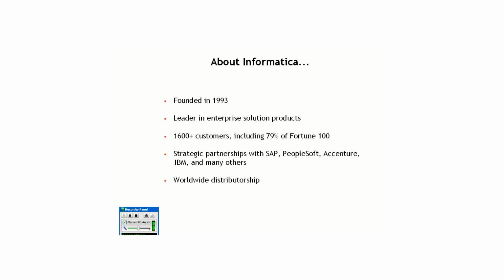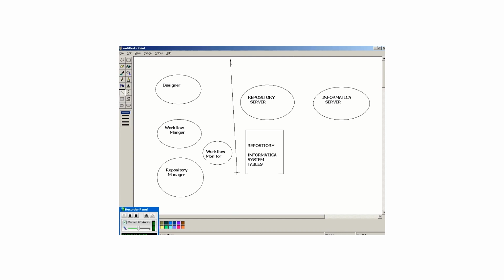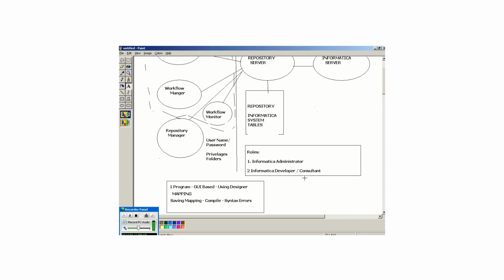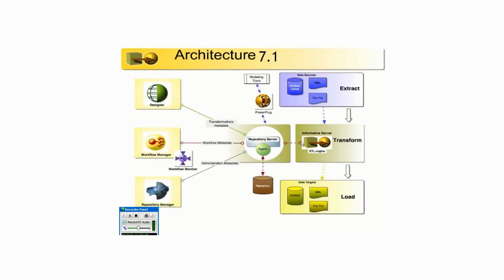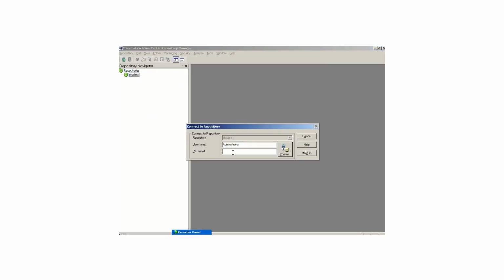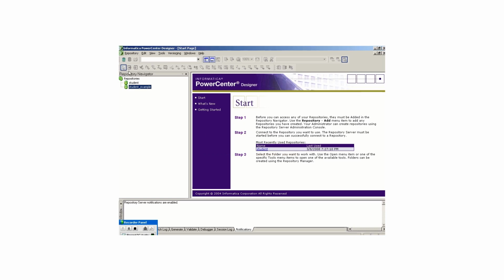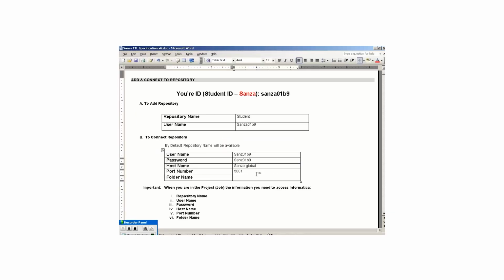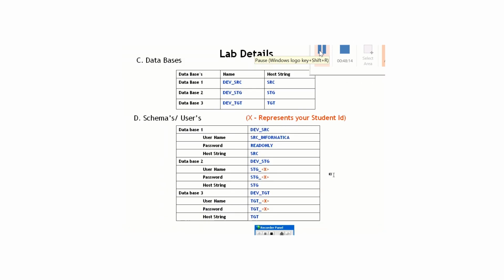Informatica|Architecture|Chapter-1|Detailed Explanation|For Beginners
Chapter -1
Architecture
This tutorial for beginners